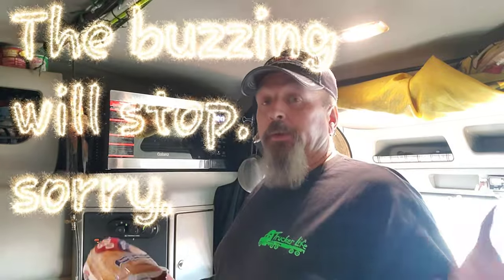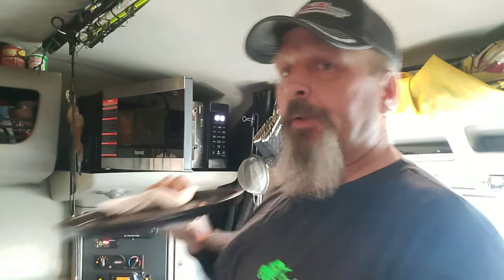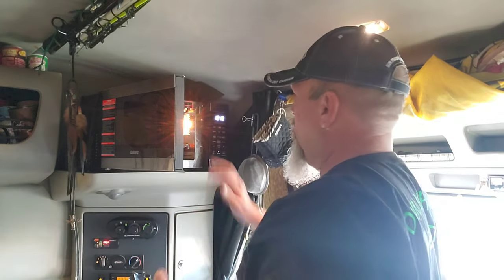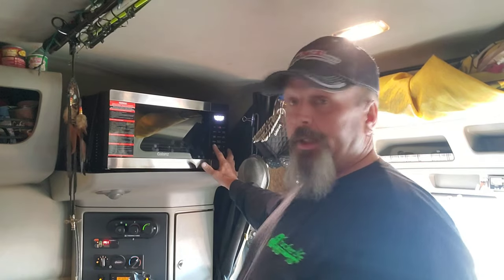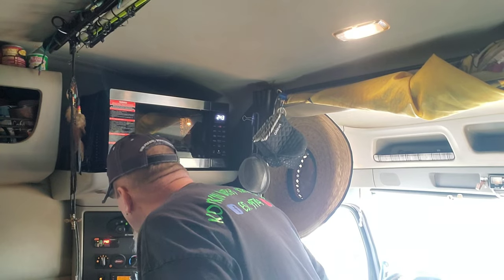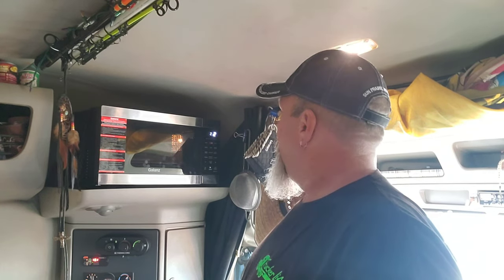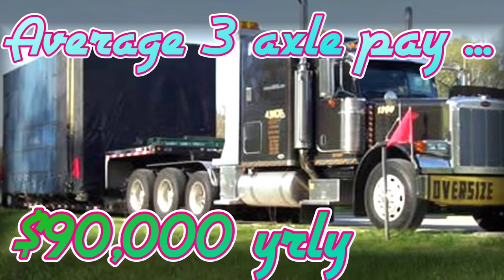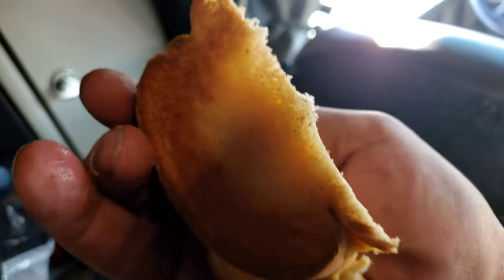GALANZ MICROWAVE + AIR FRYER + CONVECTION OVEN .... CAN YOU MAKE A NICE GRILL CHEESE SANDWICH ??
Everything is in the video.